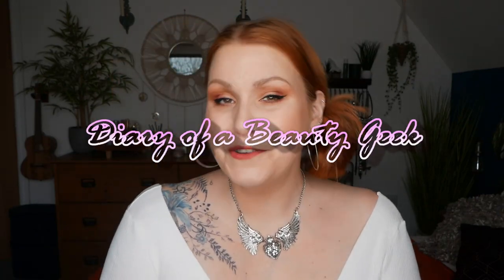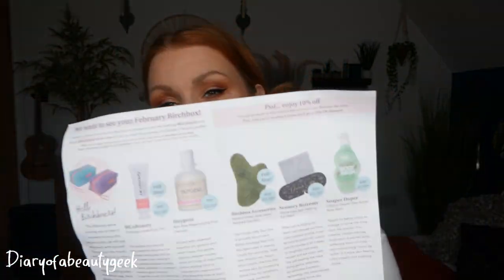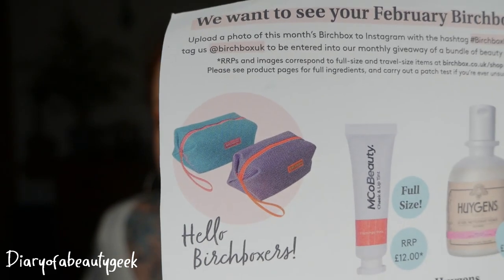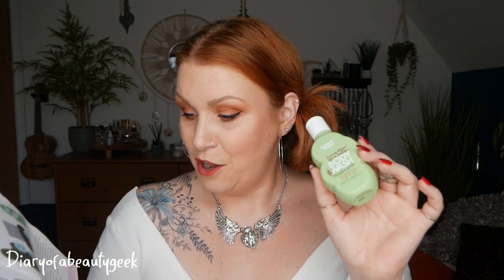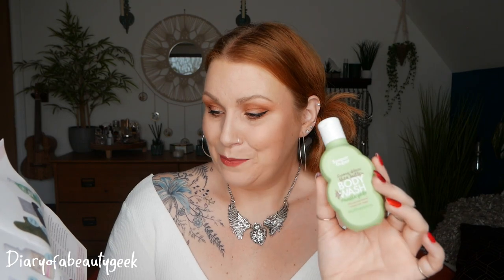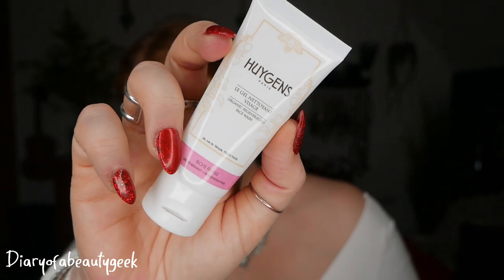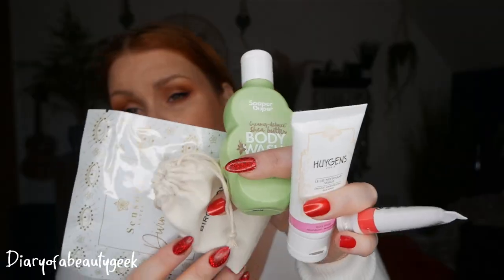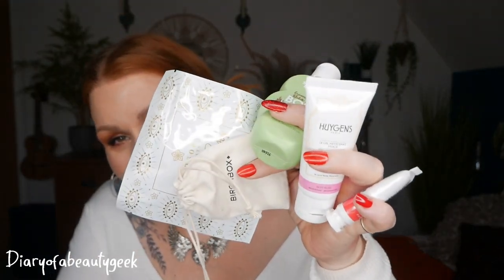UNBOXING BIRCHBOX FEBRUARY 2021 SPECIAL DESIGN BEAUTY SUBSCRIPTION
💄APPARENTLY THE NO 1 UK BEAUTY SUBSCRIPTION BOX BUT, IS IT ANY GOOD? 💋

Hi there, This is the UK February 2021 Birchbox, there are other Birchbox's available in the US, France and Spain however, they are different. Birchbox costs £12.95 per month and can be cancelled anytime. What you see in my box may be a bit different to your box, Birchbox come out with a selection of products and we will get a few from that edit.  I hope you enjoy watching speak soon. Claire x